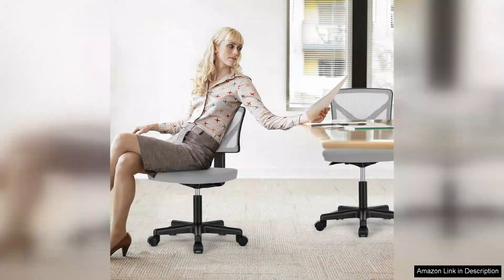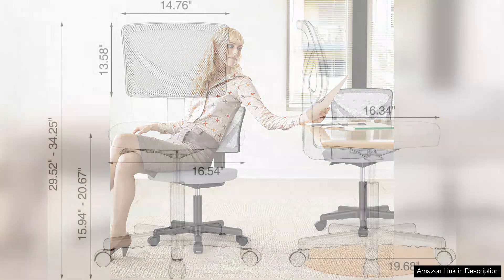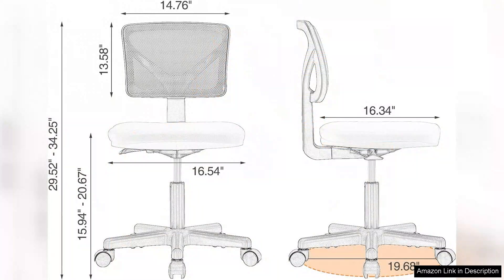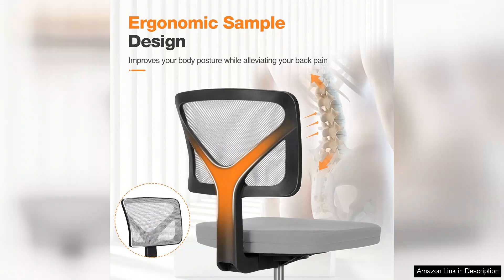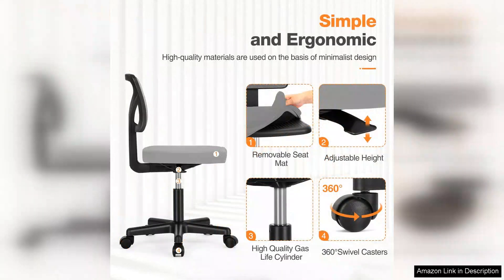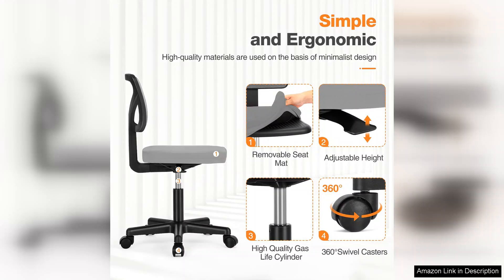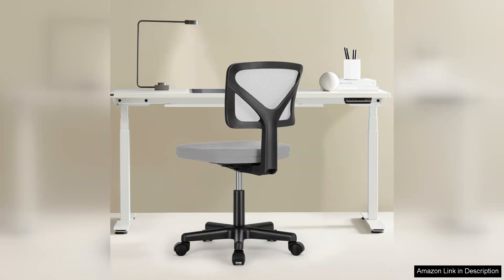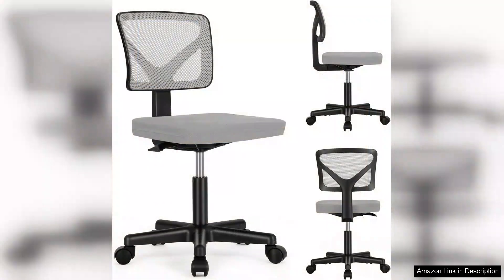Sweetcrispy Armless Desk Chairs Ergonomic Low Back Computer Chair No Arms Adjustable Review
I recently purchased the Sweetcrispy Armless Desk Chair, and it has transformed my home office experience. From the moment I unboxed it, I was impressed by the sleek design and quality materials. The minimalist aesthetic fits perfectly in my workspace, making it both functional and stylish.

One of the standout features of this chair is its ergonomic design. The low back provides excellent support, encouraging proper posture during long hours of work. I often find myself sitting for extended periods, and I’m pleased to say that I’ve experienced significantly less discomfort since using this chair. The absence of arms also allows for greater freedom of movement, making it easier to transition between tasks, whether I’m typing at my desk or reaching for a book on a nearby shelf.

The adjustable height is another major plus. It easily accommodates my desk, allowing for a comfortable fit regardless of my position. The chair glides smoothly on my hardwood floor, and I appreciate how lightweight it is, making it easy to reposition as needed.

However, I did notice that the cushion could be a bit firmer for prolonged use. After a few hours, I found myself wishing for a bit more padding. That said, this is a minor drawback compared to the overall comfort and functionality it provides.

In summary, the Sweetcrispy Armless Desk Chair is a fantastic addition to any workspace. Its ergonomic features promote better posture, while the armless design enhances mobility. The adjustable height ensures versatility, although a firmer cushion would elevate comfort during prolonged use. For anyone seeking a stylish, functional chair that won’t break the bank, I highly recommend it. This chair has truly enhanced my work-from-home experience!